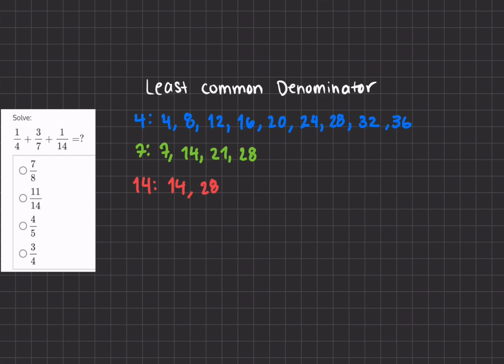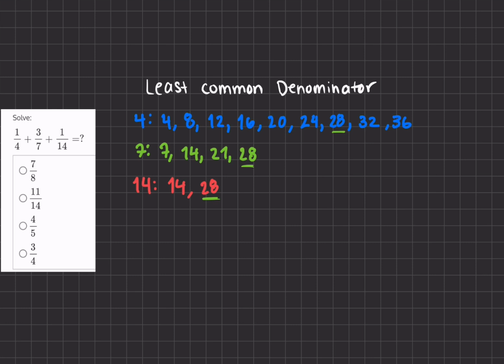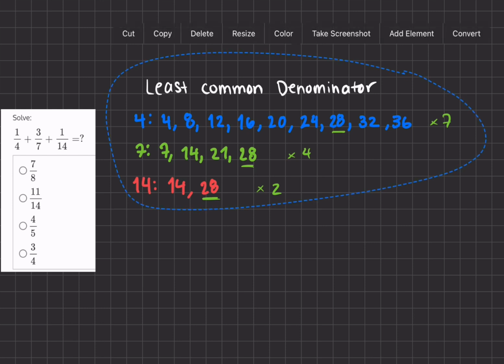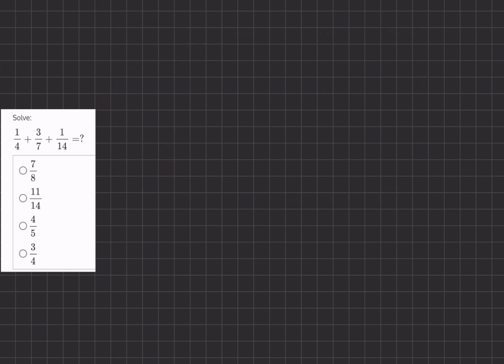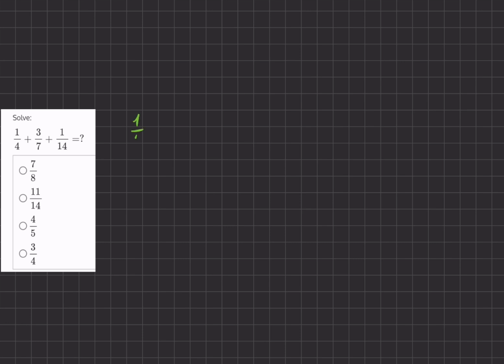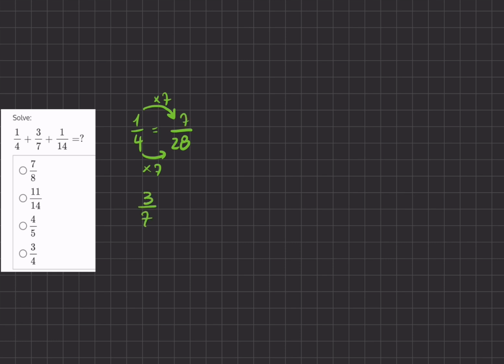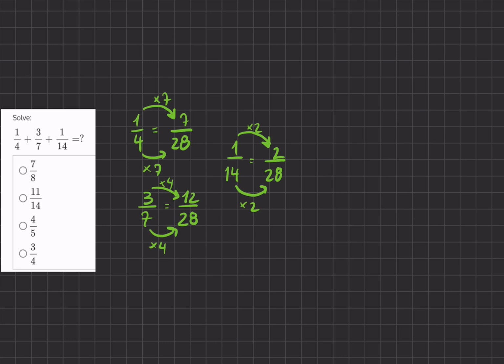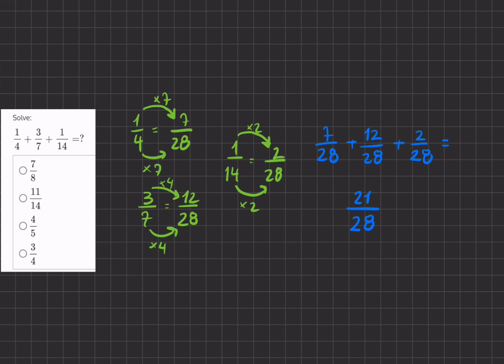Adding and Subtracting Fractions 8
A solution to the problem, explaining how to add and subtract fractions.